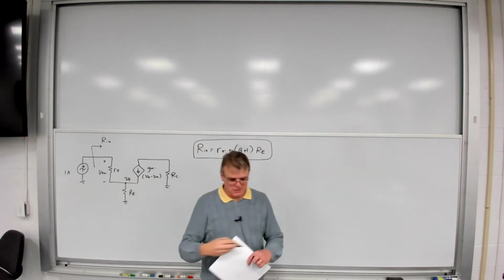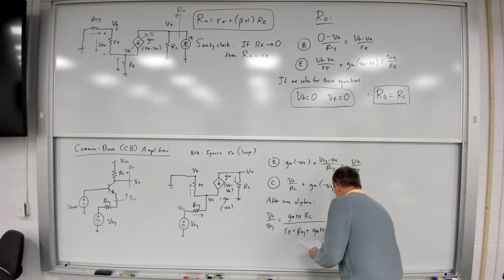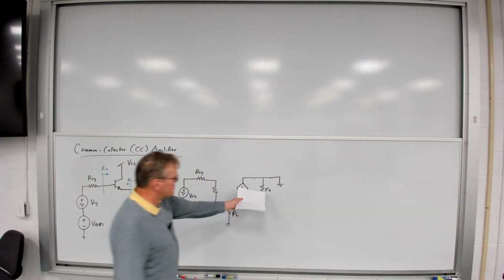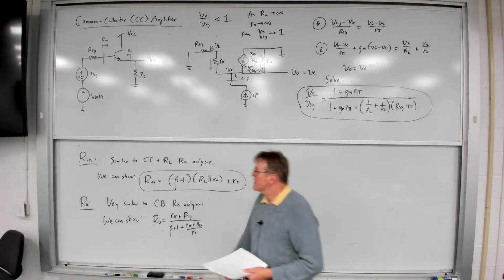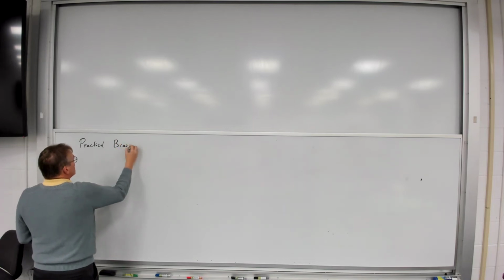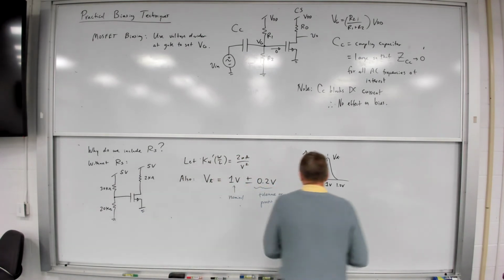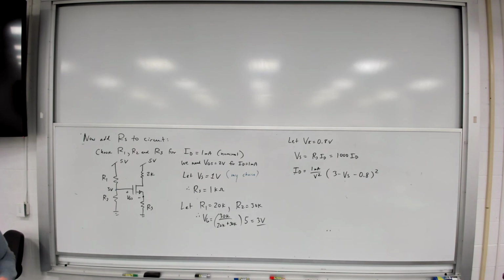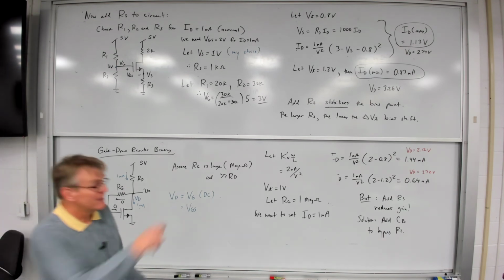Electronics - Lecture 20: Common-base, -collector amplifiers, practical biasing techniques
00:00  CE amplifier with an emitter resistor (continued)
06:19  The common-base (CB) amplifier
17:38  The common-collector (CC) amplifier, or emitter follower
39:12  A parametric comparison of the three amplifier topologies for MOSFETs and BJTs
42:28  Practical biasing techniques:  voltage divider biasing
49:30  The effect of MOSFET threshold variation on DC bias
58:30  The effect of the source resistor on DC bias stability
1:11:06  Gate-drain resistor biasing